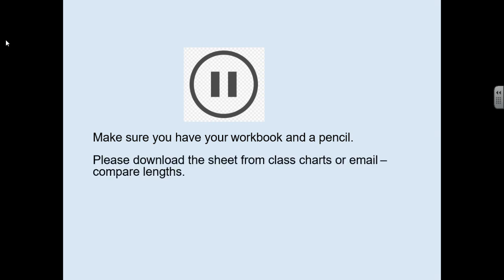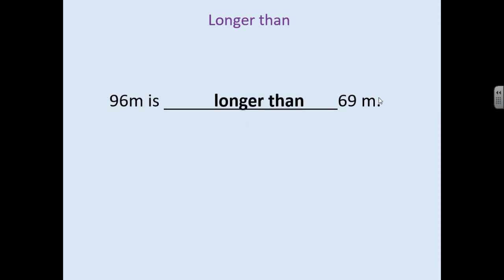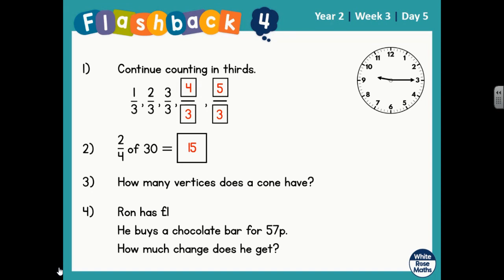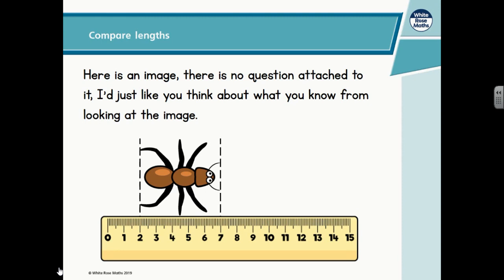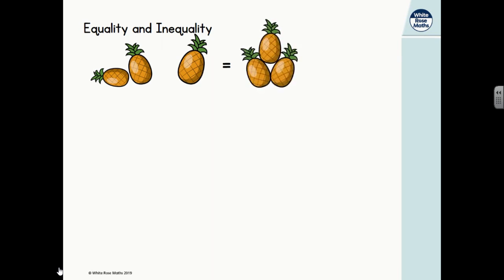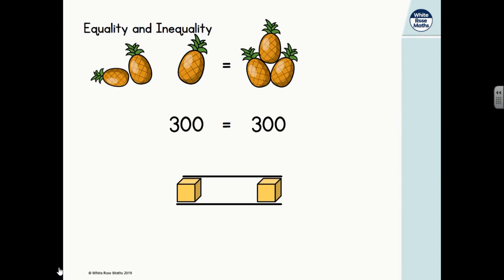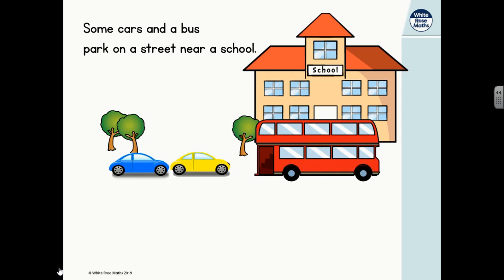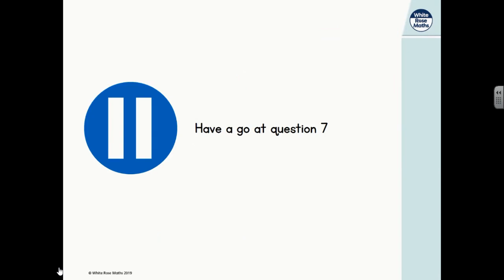18.05.20 Year 2 Maths comparing lengths